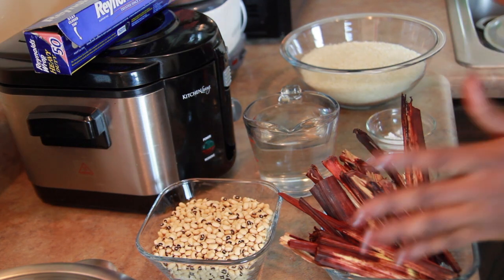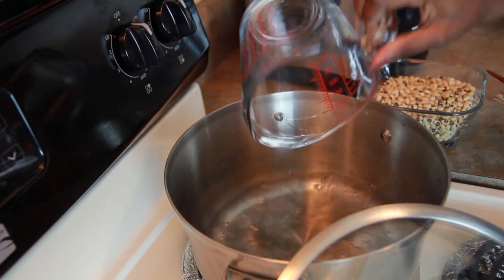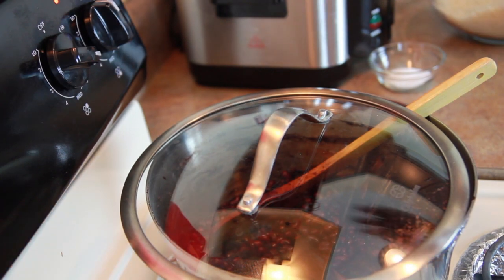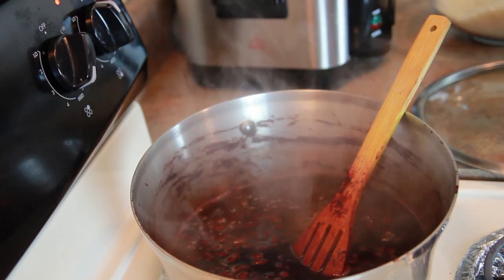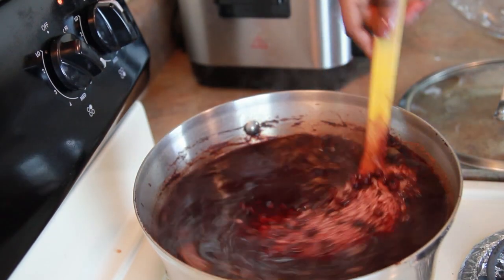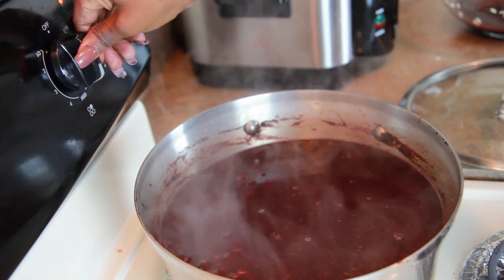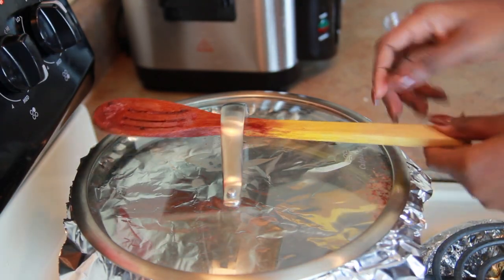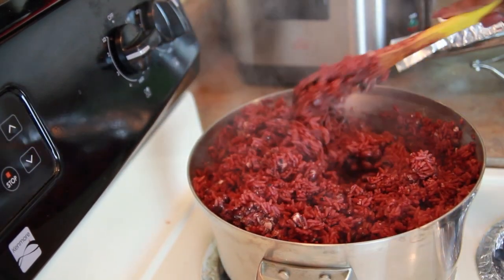How To Make Waakye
Hello loves,
Waakye
1 cup of beans (black-eyed pea)
Hand full of waakye leaves
4 cups of rice
5 cups of water
1 tsp of salt
1 tsp of baking soda

1 cup of black eyed pea bean in a deep pot
Add a hand full of waakye leaves(wash first)
Add 3 big cups of water
Boil it for like 20-25mins
Remove the leaves
Add salt and stir
Add 2 cups of water
Add wash the rice
Stir and cover the pot
Lower the heat to at least medium
Allow  it to cook for 20-25minutes
Check and stir
Reduce heat to low and allow it to cook for 5-10minutes
Now you can serve or dish it.